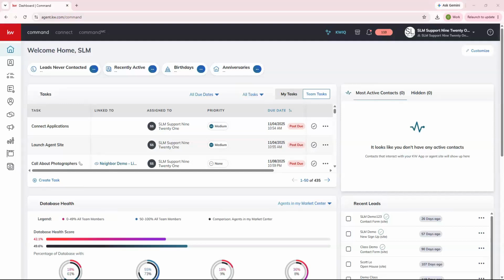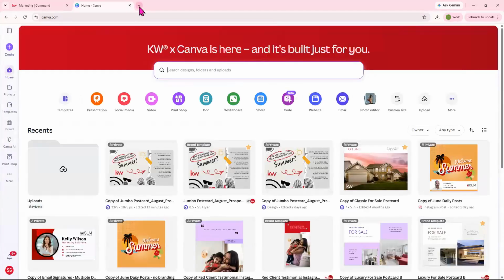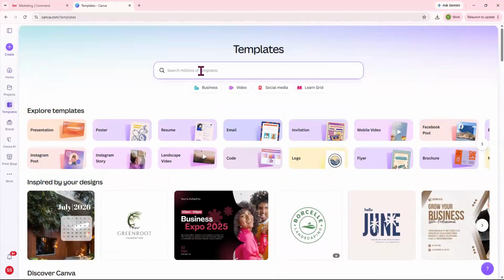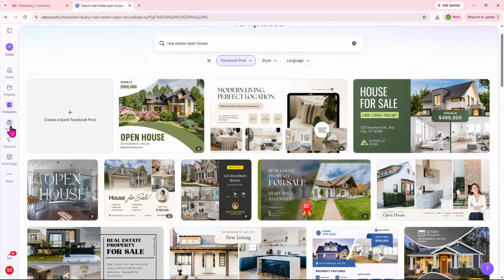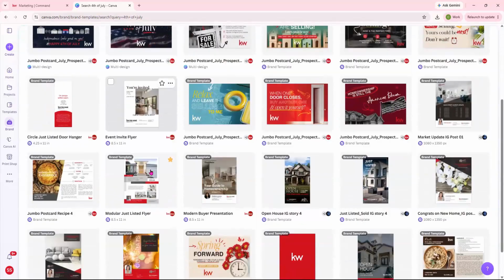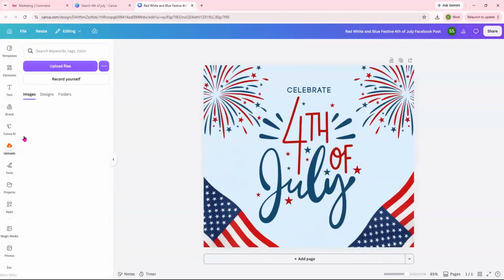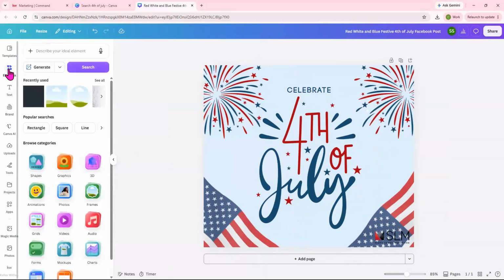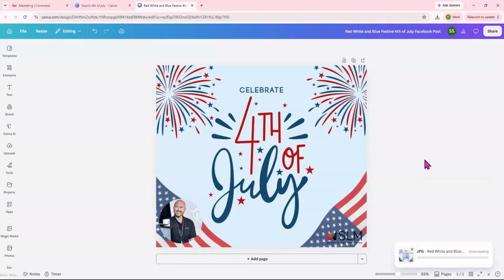Tech Tip: Create a Social Marketing Piece in Your KW Canva Account